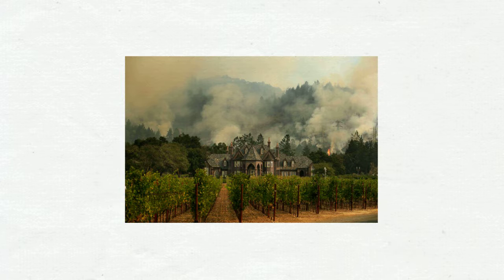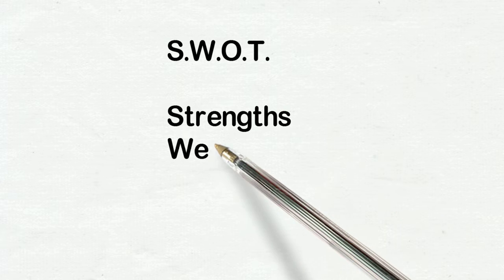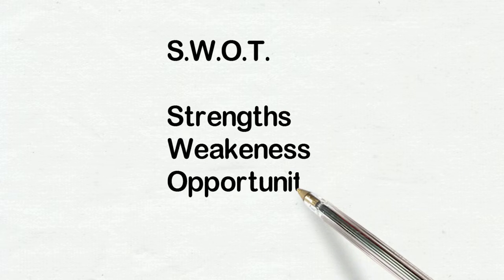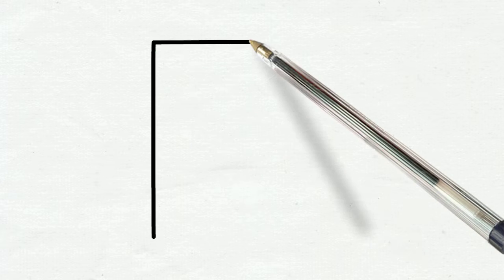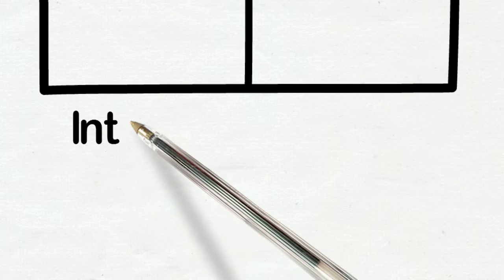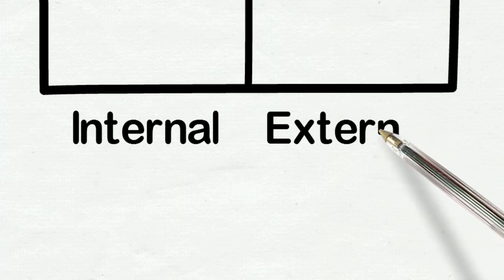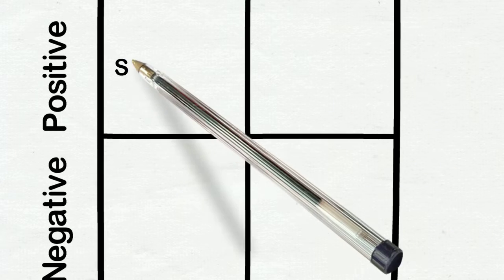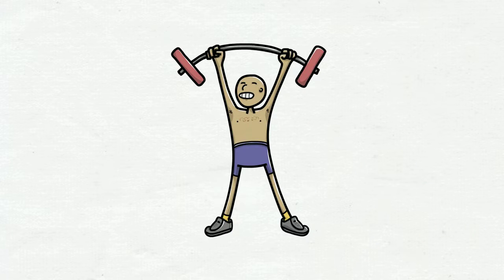Annual Plans: SWOT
This video mini-series is looking at how to build an Annual Plan.  This video is all about one of the core strategic analysis tools called a SWOT.

Jim Sackman is the former CTO of Advanced Fibre Communications and has a record as a innovator and executor of successful business plans and strategies. He has done this at companies large and small at all stages of their business cycle. Jim wants to help business owners and senior executives succeed and is offering his services as a business coach to this end. He specializes in:  Digital Transformations, Leadership Development and Sales Mentoring.